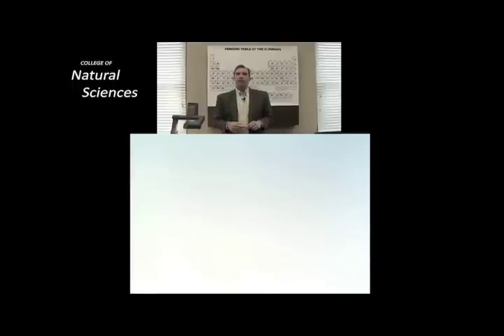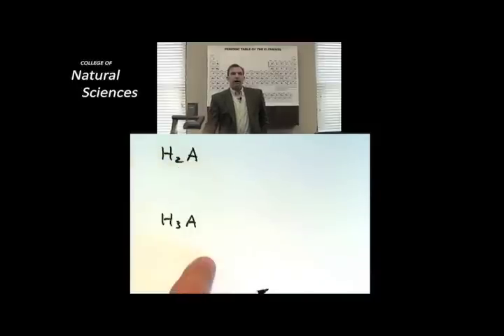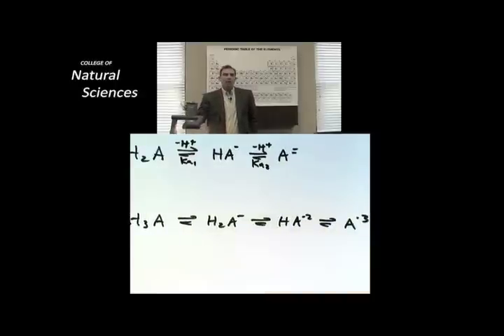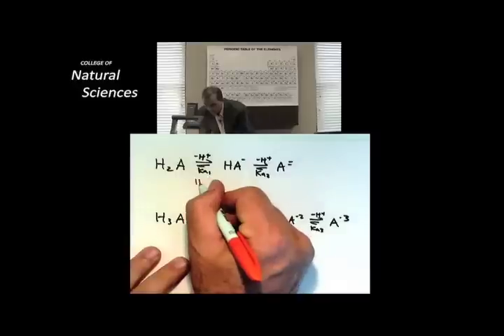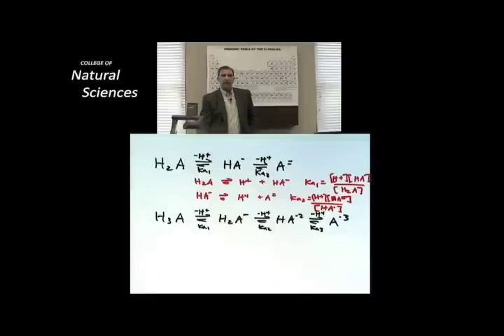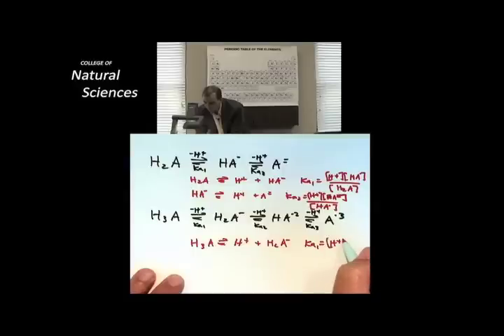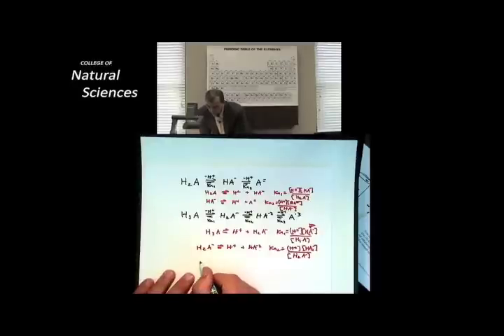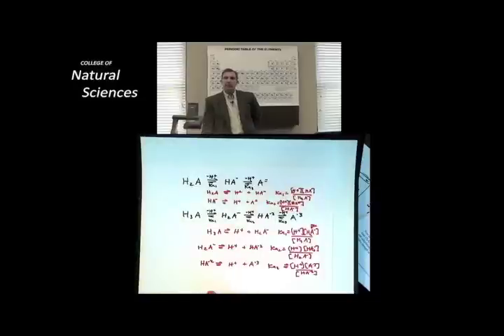Lecture 16 Part 4 Dr Laude works through the formalism of polyprotic acids